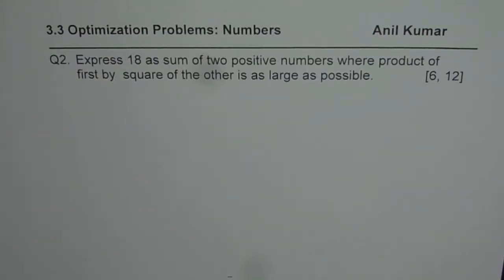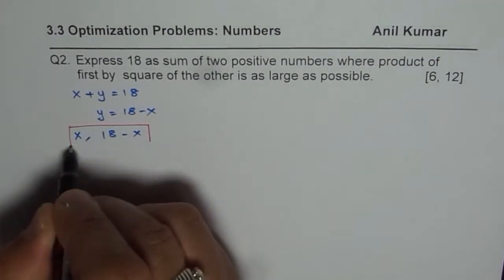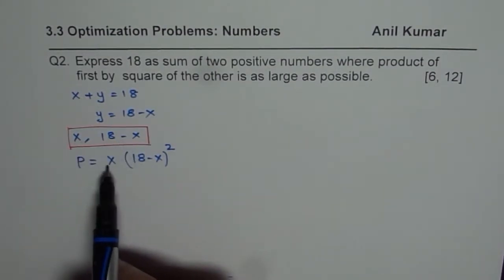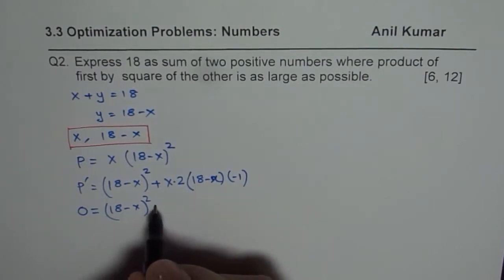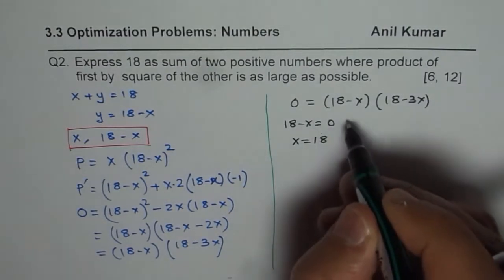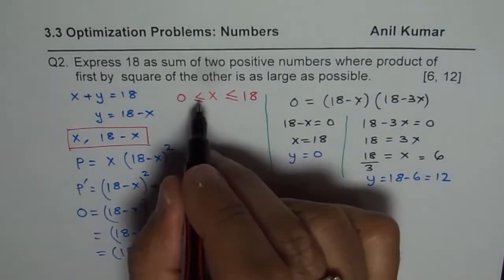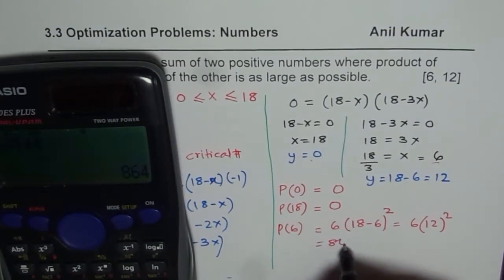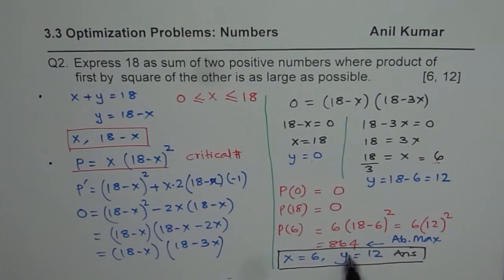Optimization Sum of Numbers Where Product of one with Square of Other is Maximum